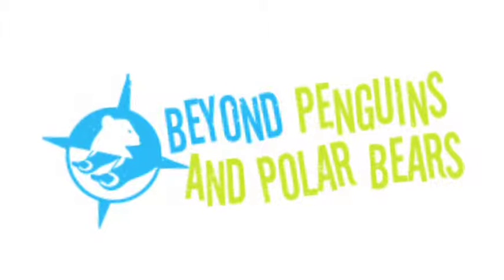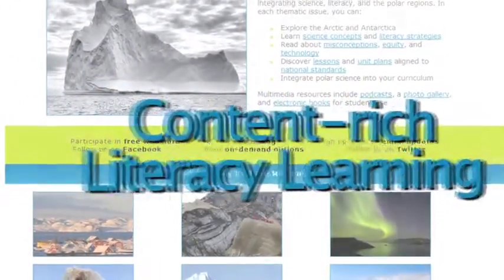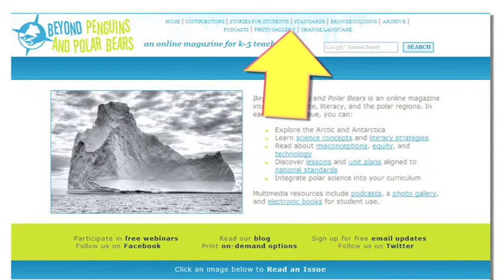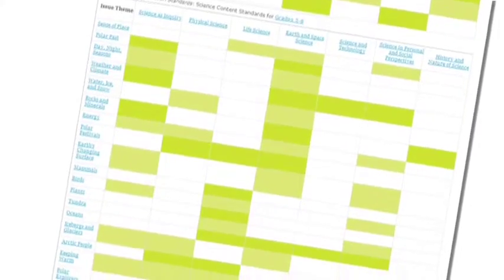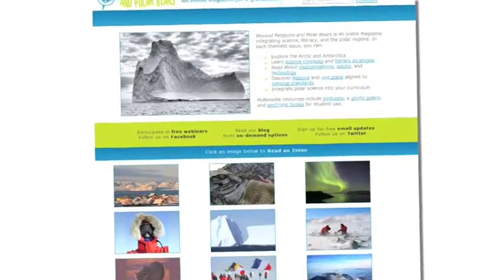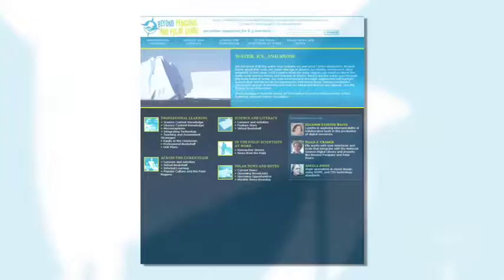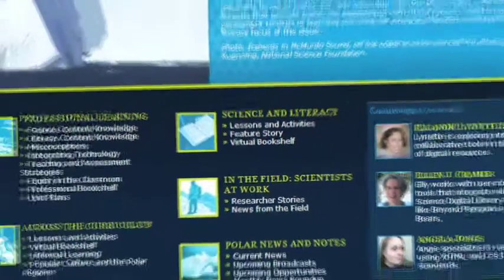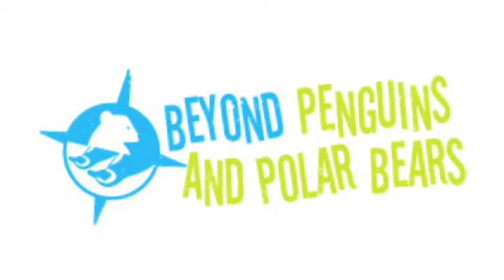Beyond Penguins and Polar Bears